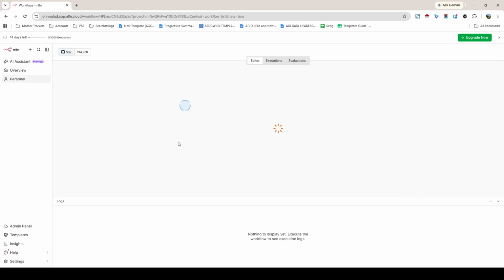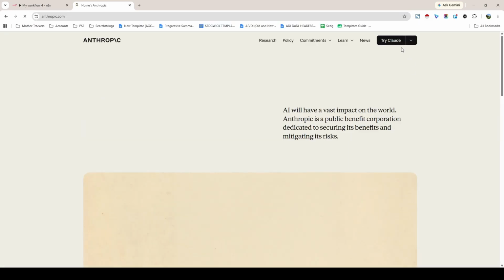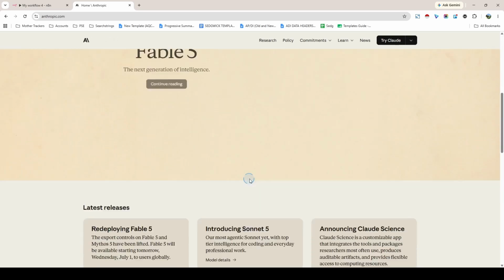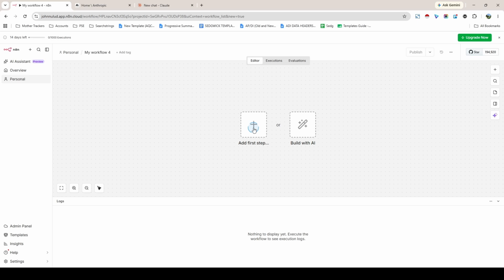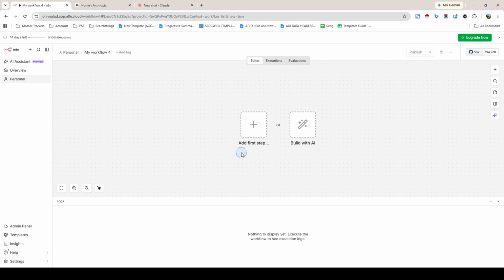How To Create A Video In N8N (Step-by-step)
In this video, you will learn how to automate video creation workflows using N8N. We dive into the technical setup required to generate video content automatically, connecting various nodes to streamline your production process. Whether you are looking to automate social media clips or data-driven visuals, this guide covers everything you need to get started.

What you will learn:
• How to set up the N8N workflow for video processing
• Connecting media assets to automation nodes
• Rendering and exporting your video automatically
• Best practices for workflow efficiency